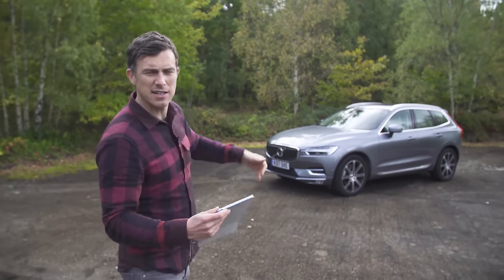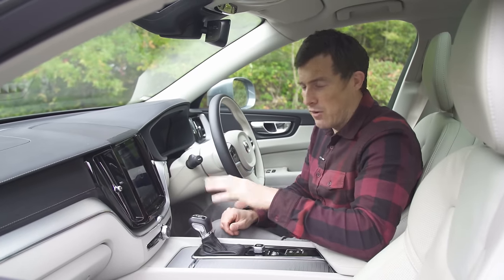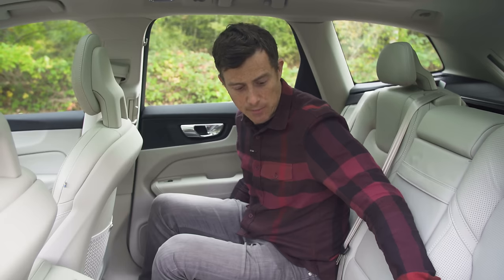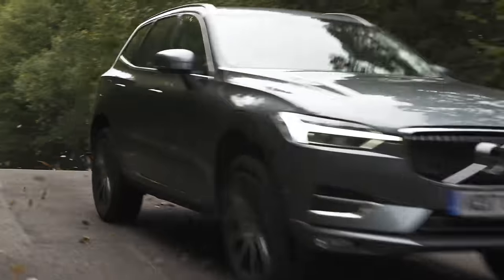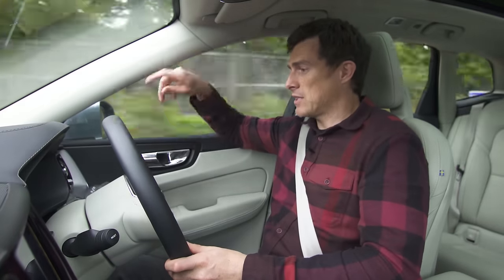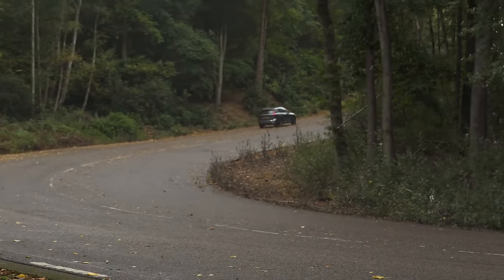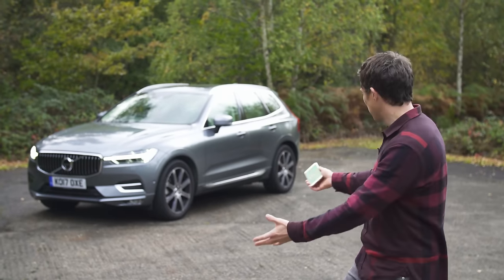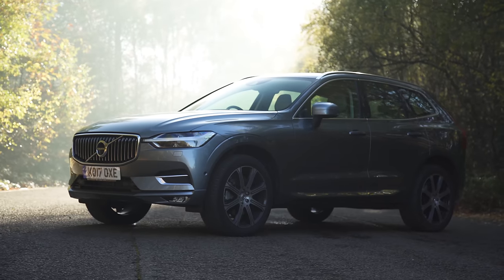Volvo XC60 SUV 2020 in-depth review | carwow Reviews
This is the new Volvo XC60. It’s a posh mid-size SUV that takes on the likes of the Audi Q5, BMW X3 and the Alfa Romeo Stelvio, but does it have the Swedish meatballs to compete against such talented rivals? I take a look at the insides, see what fits in the boot, and finding five cool features before taking it out for a drive in this full in-depth review.